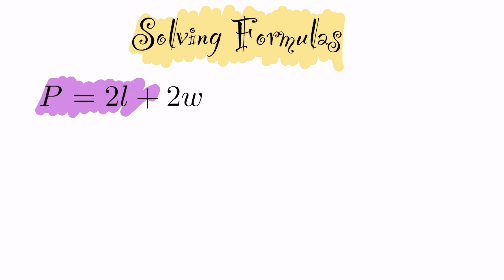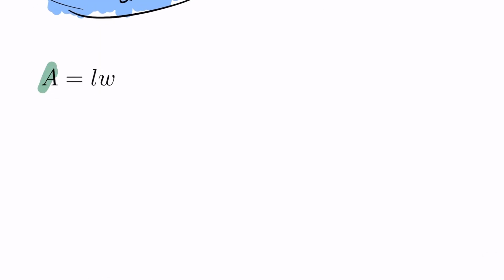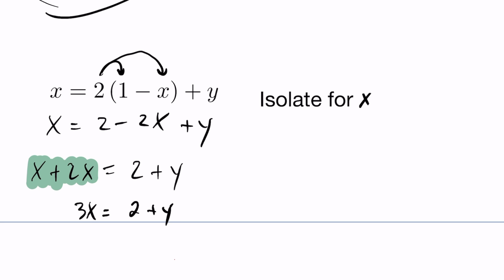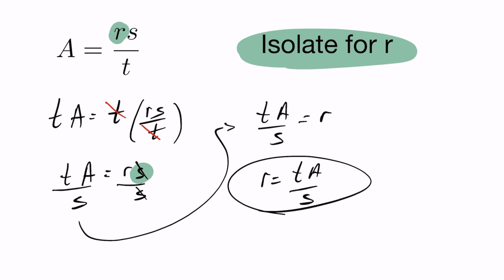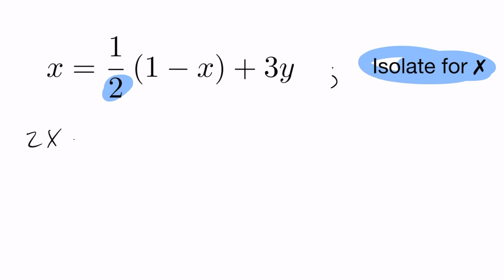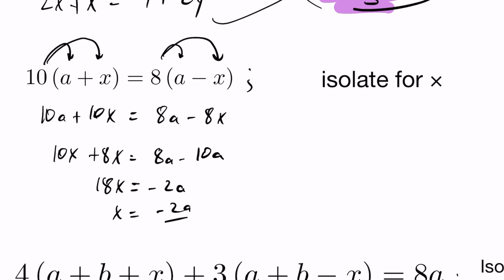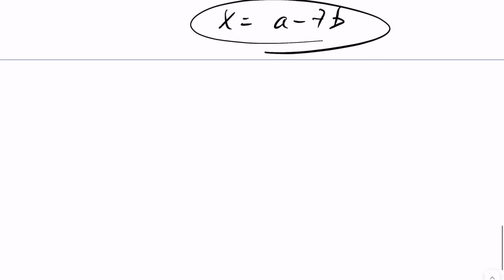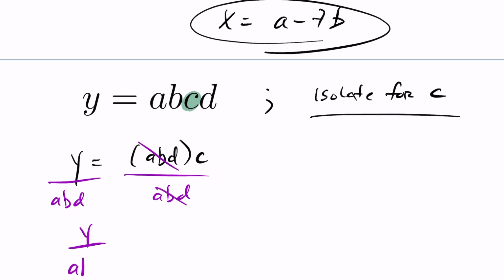Working with Formulas - Solving Equations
In this lesson we work with some common and uncommon formulas and take a look at isolating for a specified variable.